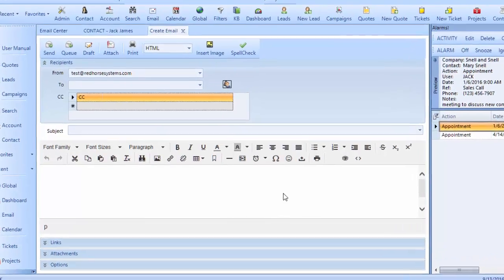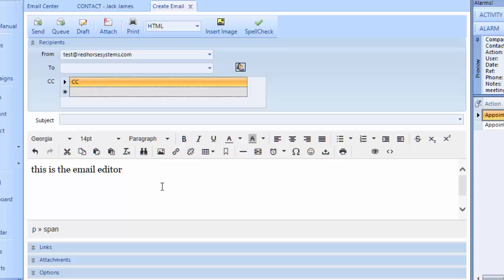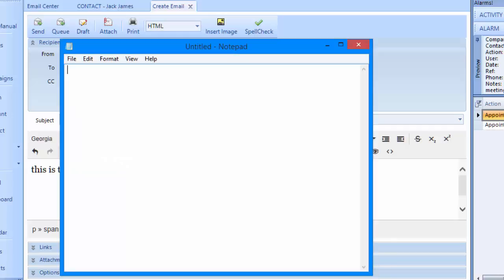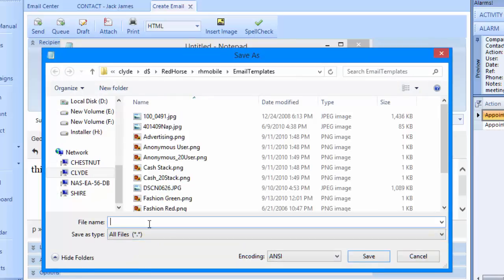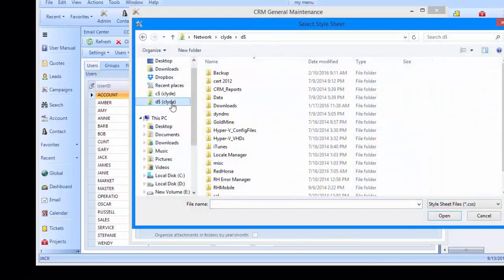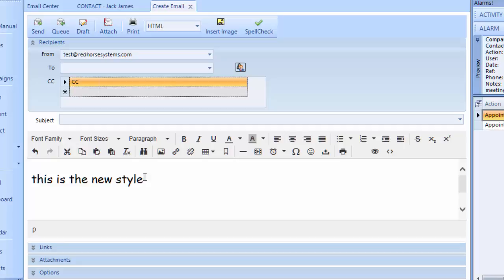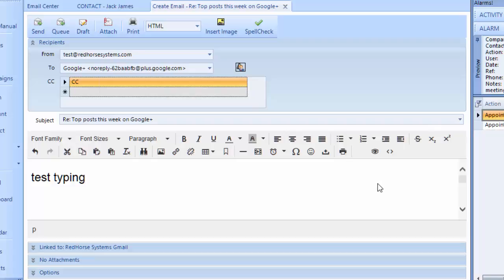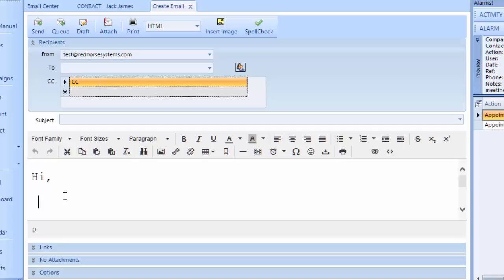How to set the default font for emails in RedHorse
Using a css style sheet to set email fonts in RedHorse